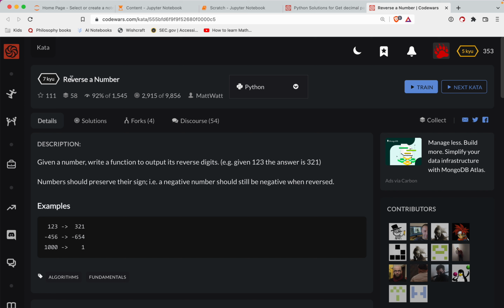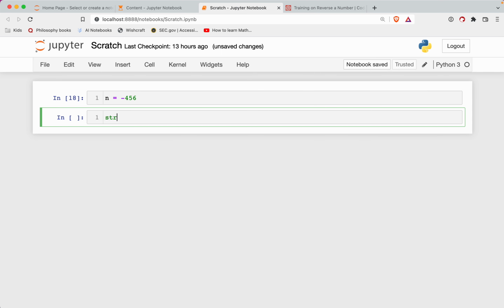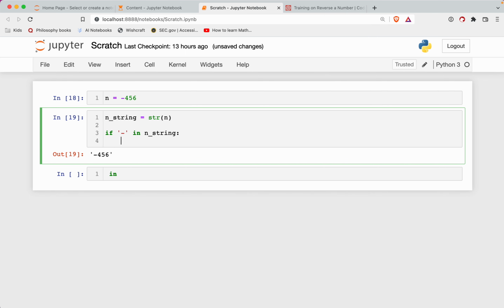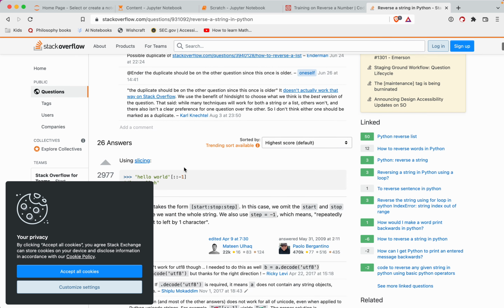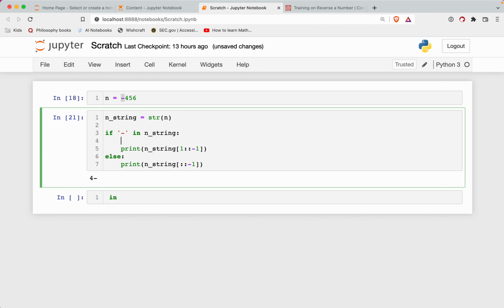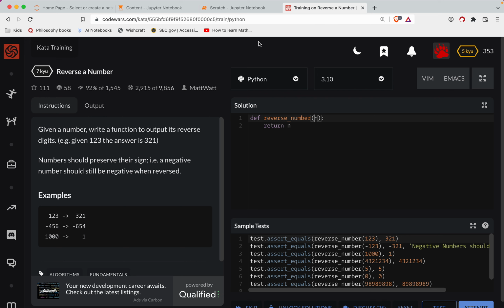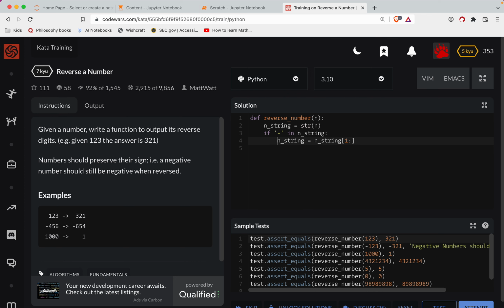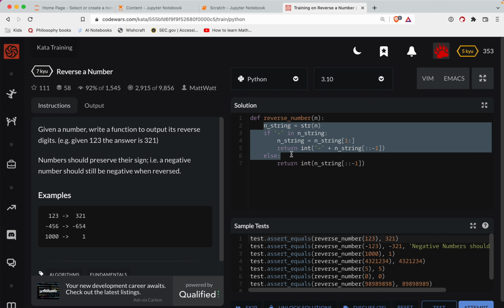Codewars - Python - Reverse a Number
Code along with me as we solve 'Reverse a Number', a Level 7 kyu python codewars challenge. Here's a link to the original challenge